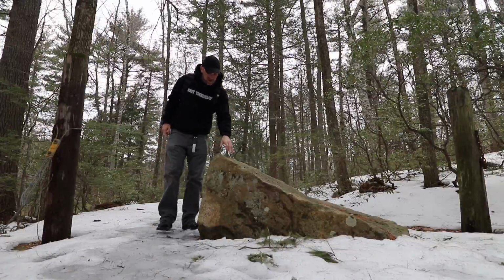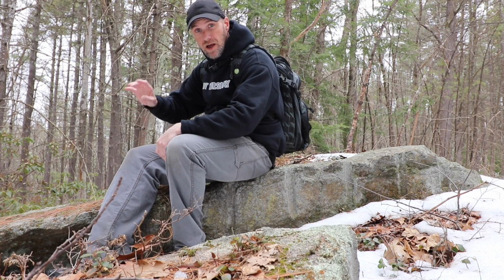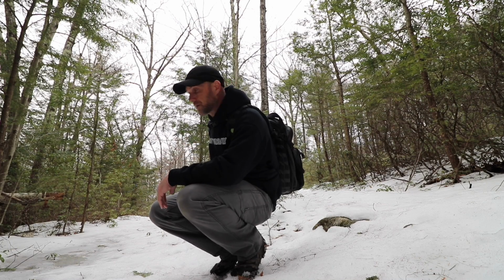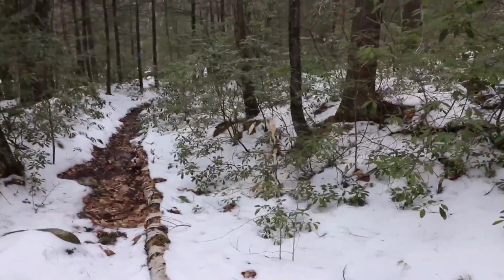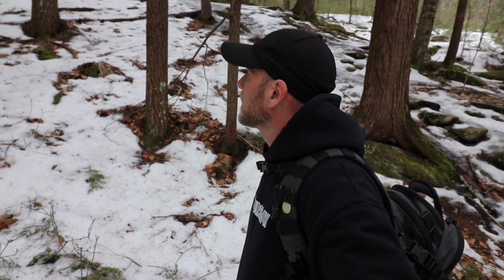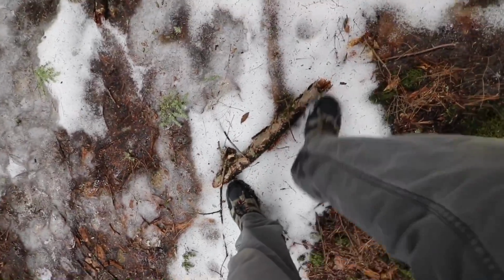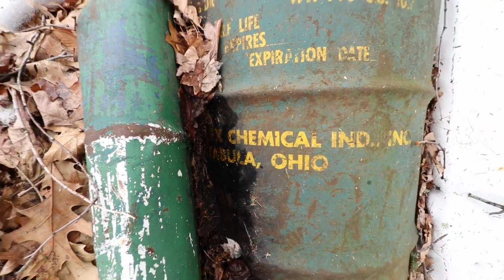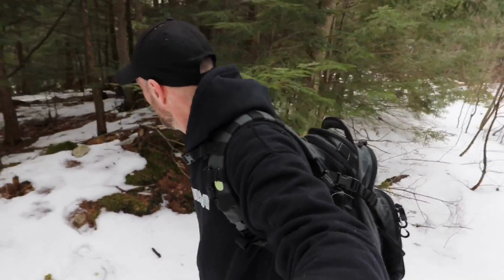Hike down the river looking for lost history in New England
Hiking & following a New England river looking for lost history.
You can also find out what gear we use and buy official Stealth Diggers Not Thursday merchandise.

In this video we are going for a hike along a New England river. The old trails appear to be from the Native Americans who once lived in this area as well as we can see signs of the colonial pioneers cart paths following this river bed.  This part of New England on the MA. NH. border was settled back in the 1670's and has seen many changes made upon the landscape. We start our hike at a park that was built by the CCC Civilian Conservation Corps back in the 1930s and head down stream looking for old lost history. The trail we hike seems to be switch back and fourth between a hard beaten single track game trail and that of what looks like sections of wagon trail.  The early settlers all followed the Indian trails along the rivers to expand settlement and this area there is no doubt of that history.  At one point down the river we find either and old mill site or a damn for a mill that was further down the falls, but the stacked rocks and old walls clearly display that man was harnessing the power of the river. When i get to the half way point and turn around i actually stumble upon a dump that could very well bee from the CCC . There is all kinds of glass bottles, old barrels and an assortment of buried trash from the mid 1900's.
Hope you enjoy this hike video and the exploring that was all caught on video.

Not Thursday NTN#12 The river ramble
 Filmed with Canon EOS 80d Camera video footage